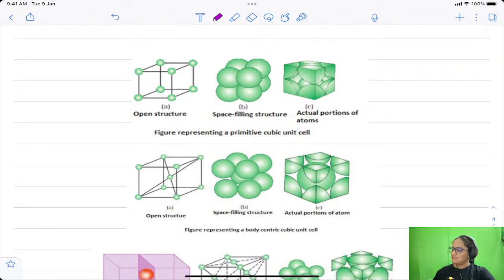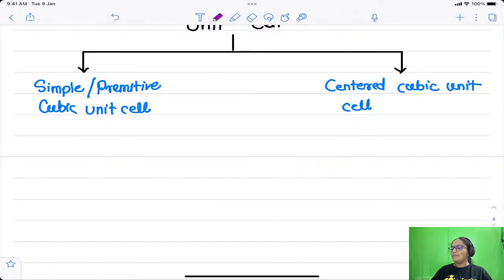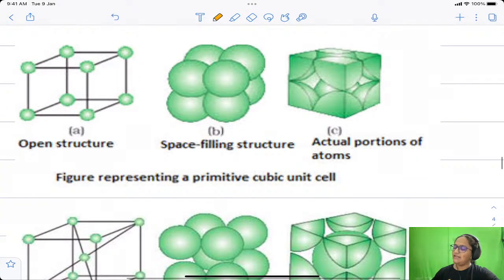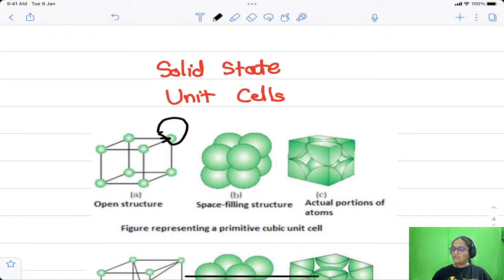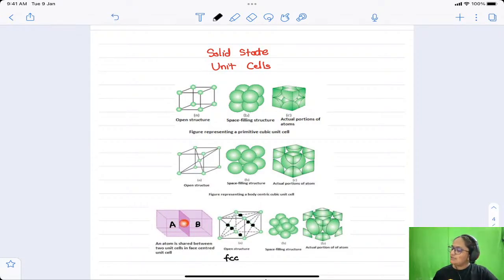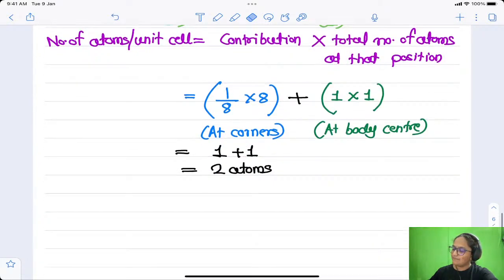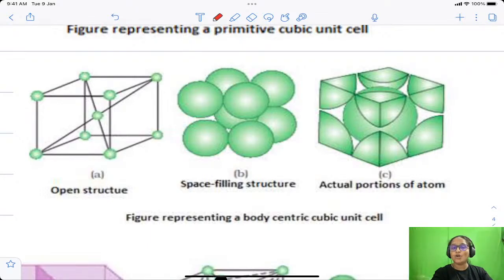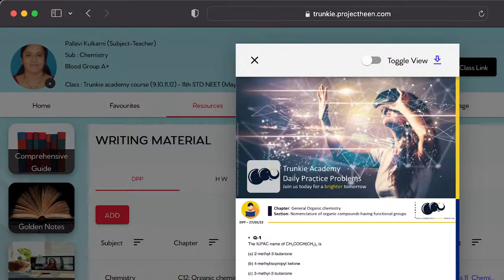Trunkie Academy - Chemistry Live Stream